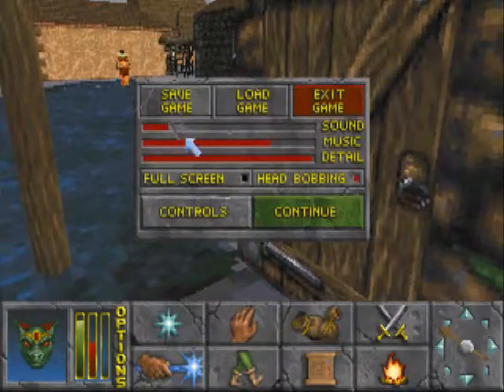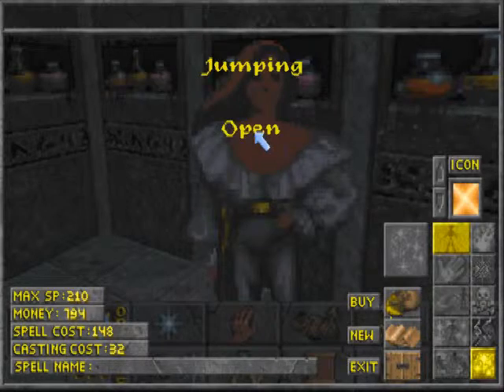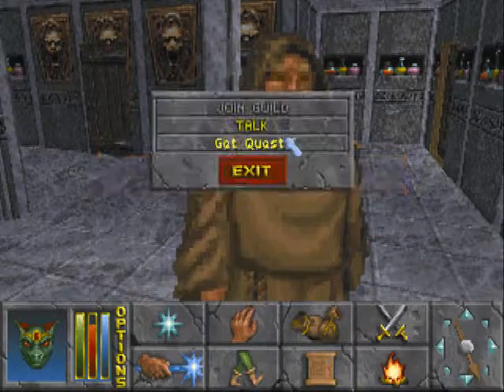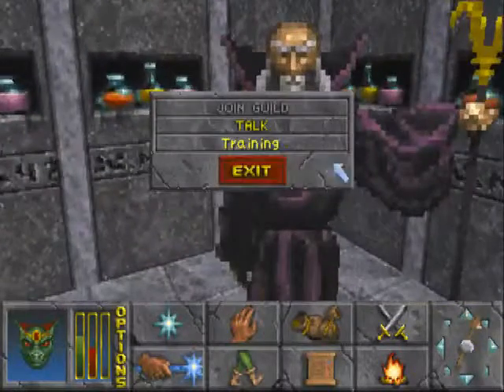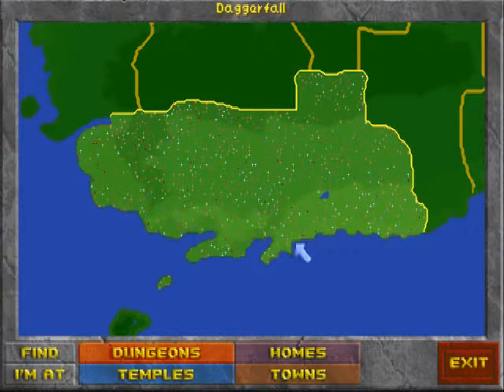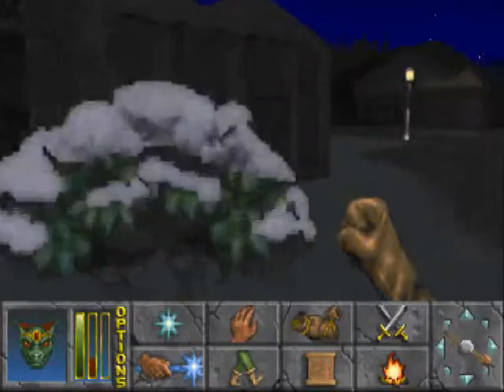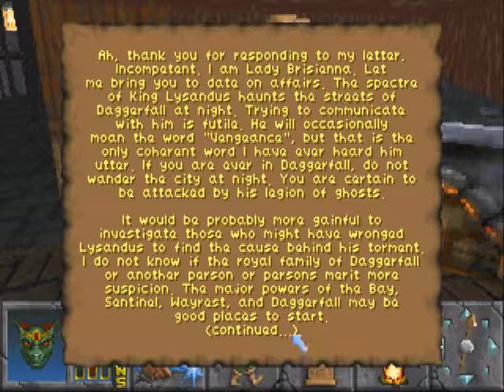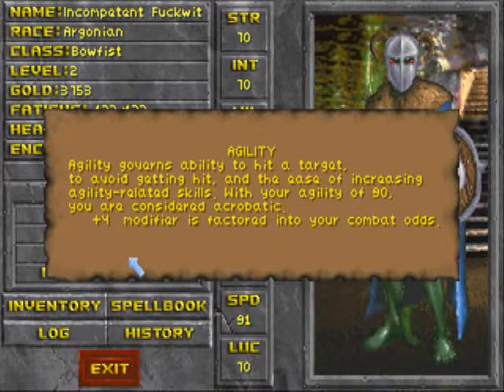Daggerfall 003 - Lady Brisienna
We receive a letter from Lady Brisienna, the Emperor's Agent in Daggerfall, suggesting that we meet her to discuss the late King Lysandus.

The game is freeware, and has been since Bethesda released it in 2009, to celebrate the series' 15th anniversary.